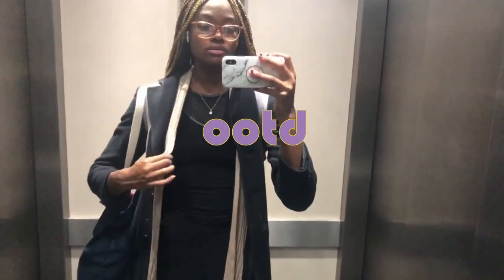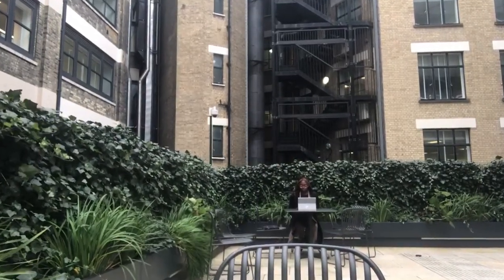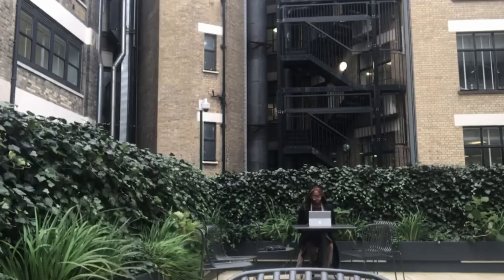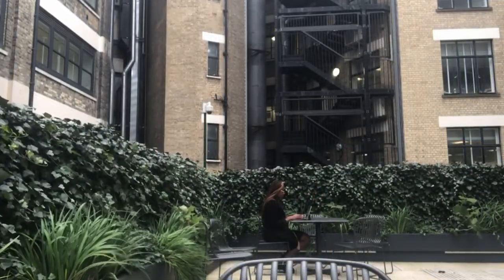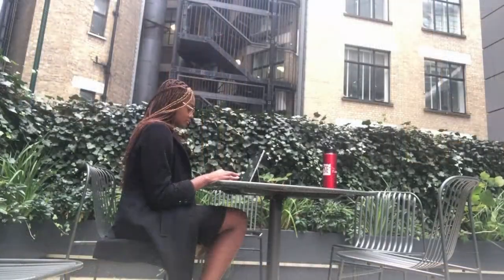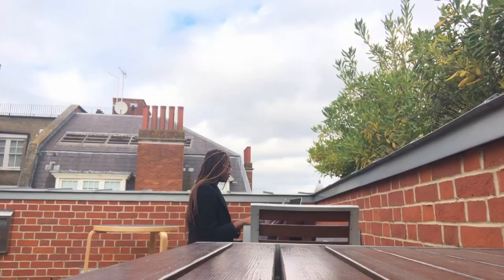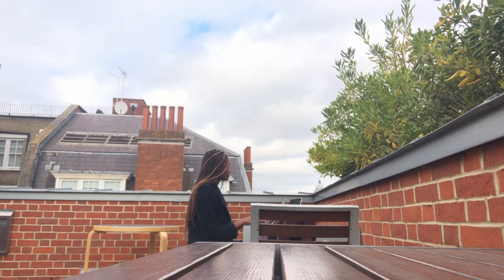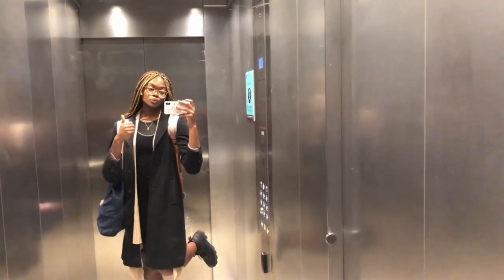London Uni Vlog (LSE) | 9am-12pm on campus - rooftops, gym, classical concert, library | MiracleMel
hey guys,  hope you're all great - been a while but i'm back with another study vlog! Hope you enjoy this packed vlog on campus - I show you some study sessions on some rooftops on LSE campus, I meet up with friends, I attend a class, I go to the gym and then do more studying! Let me know what type of videos you'd like to see.

📚 p.s this vlog is from my 3rd year but you can watch my second year vlogs here:

✝️ Fave Verse of the Week:
So Christ was offered once to bear the sins of many. To those who eagerly wait for Him He will appear a second time, apart from sin, for salvation. [Hebrews 9:27-28]

About Me:
My name is Melody and I am a 3rd year economics student at the London School of Economics (LSE). I am also interested in investment banking, so my videos are likely to be themed around study, productivity and careers.